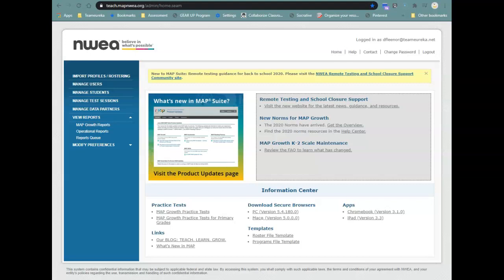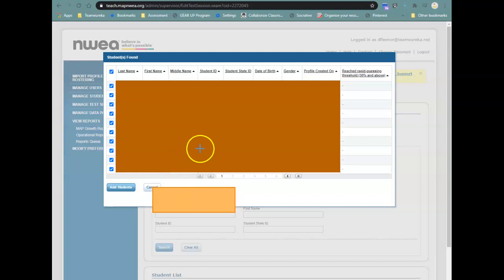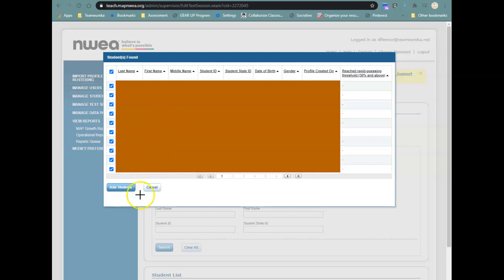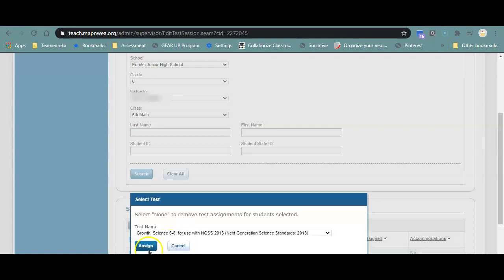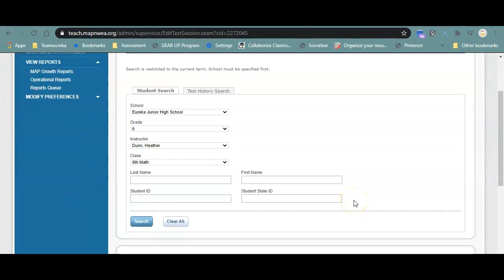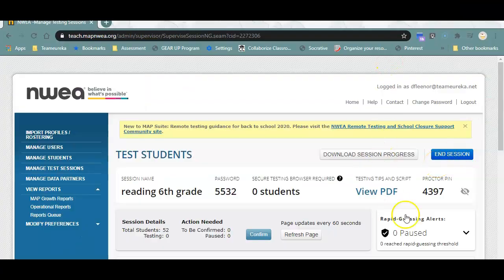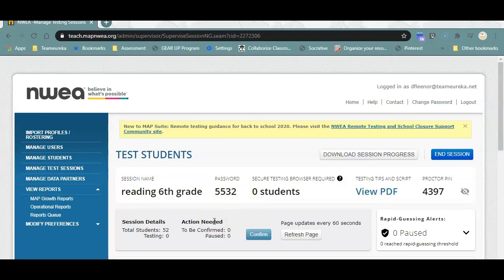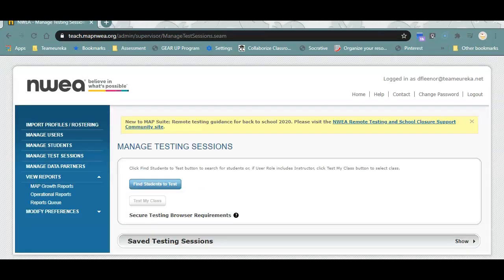MAP: How to create and manage test session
MAP TESTING: This is how to create a testing session, add students, assign tests, then start, confirm, and end testing sessions